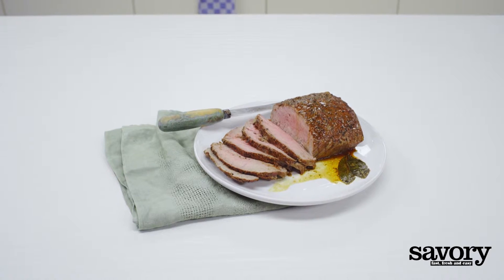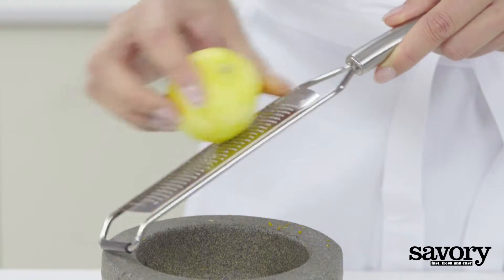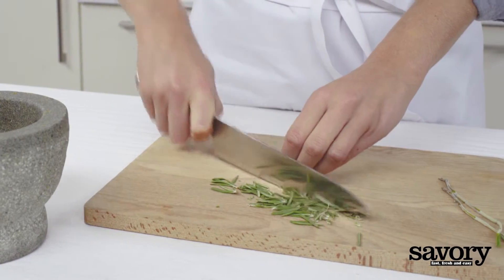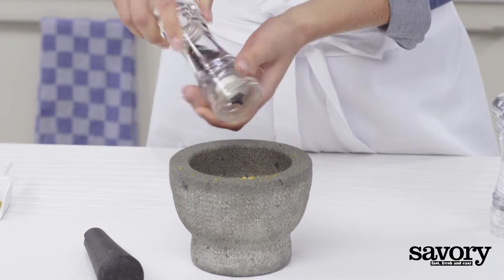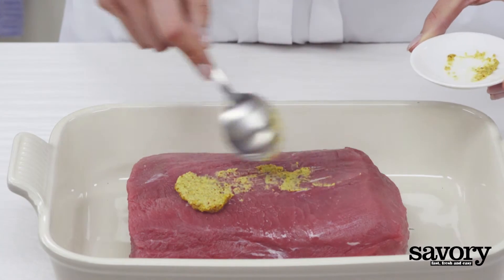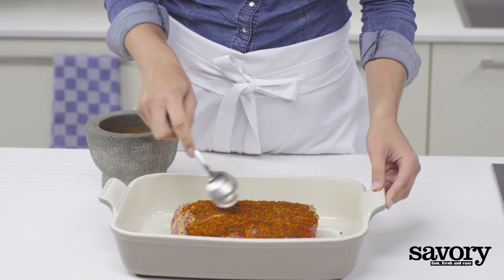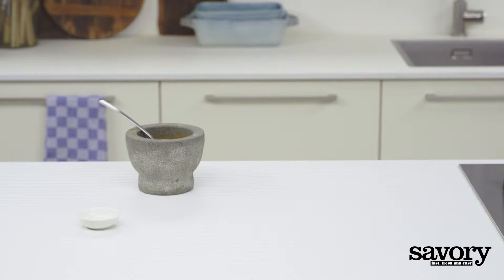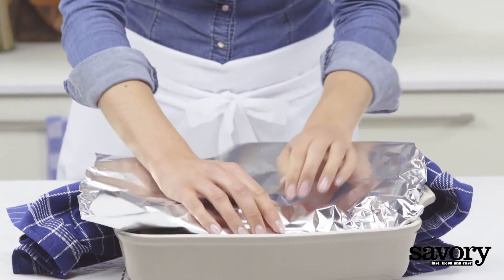Spiced Roast Beef – Savory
This delicious roast beef is spiced with cinnamon, cloves, rosemary and citrus fruit and is perfect for any special occasion this fall and winter!

Ingredients
4 lb (1.8 kg) boneless prime rib (at room temperature)
2 clementines
1 lemon
1 tsp ground cinnamon
¼ tsp ground cloves
2 sprigs of rosemary (leaves only)
½ tsp nutmeg
2 bay leaves
1 tsp Dijon mustard
1 tbsp olive oil

Materials
mortar
roasting pan

Spice mixture
Preheat the oven to 450 °F. Zest the clementines and lemon and mix with cinnamon and cloves. Chop the rosemary leaves finely and add to spice mixture. In a small bowl, combine nutmeg with a pinch of salt and pepper. Place bay leaves in the middle of a roasting pan. Place meat on top of bay leaves and rub the meat with mustard. Sprinkle over the spice mixture and pat firmly so it adheres to the meat. Drizzle with olive oil.

Roast the meat
Roast the meat for 15 min at 450 °F. Then lower the heat to 325 °F and roast for a further 60-90 min or until internal temperature reaches 135 °F. Remove the roasting pan from the oven and let the meat rest for 15 min, loosely covered with foil. Cut into slices.